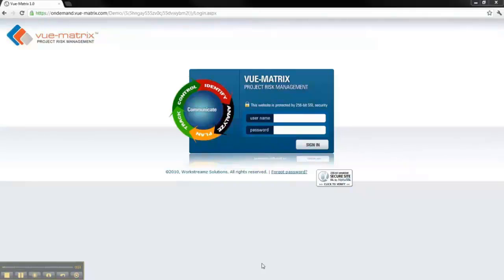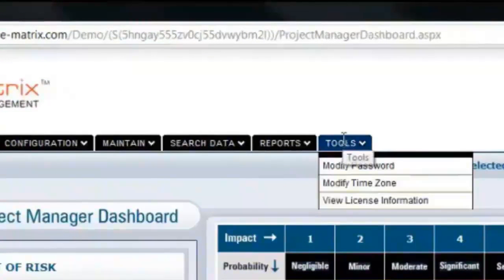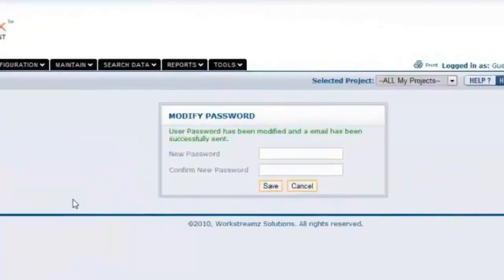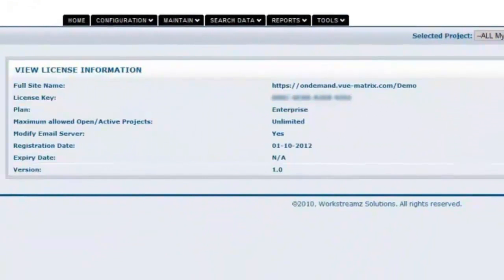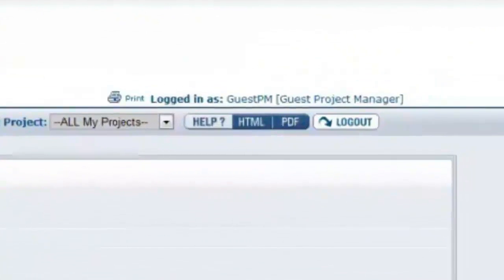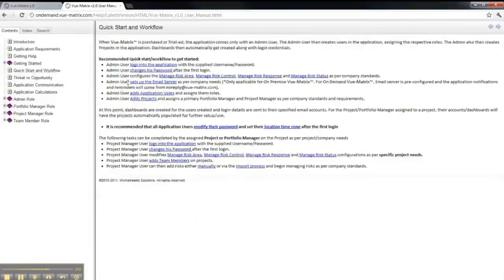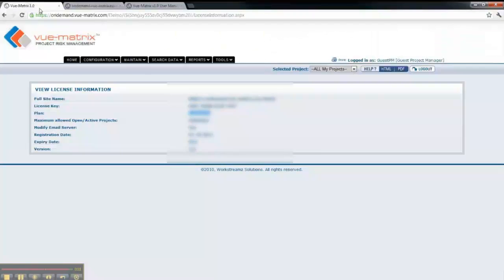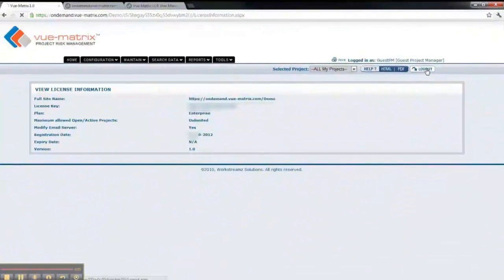Vue-Matrix Project Risk Management Software - Basic Features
This video explains the basic features in Vue-Matrix Project Risk Management Software